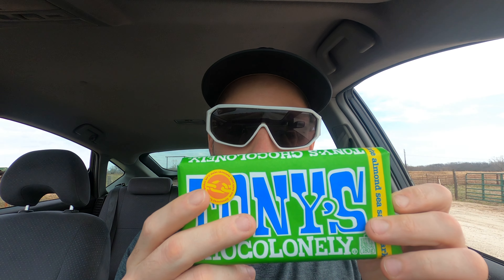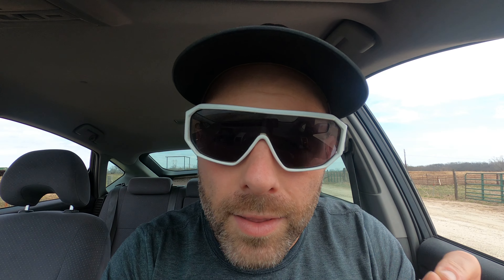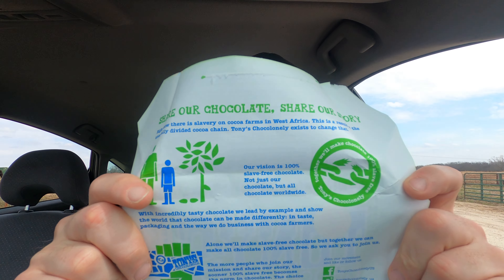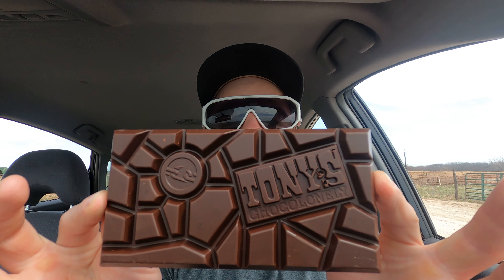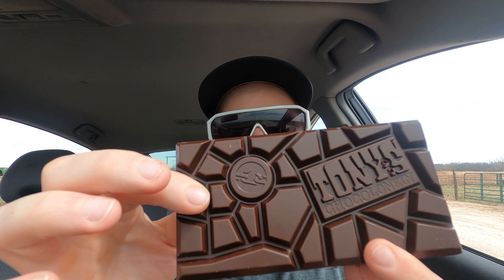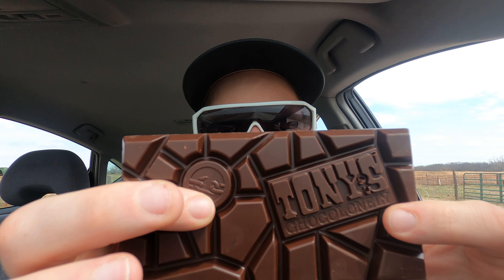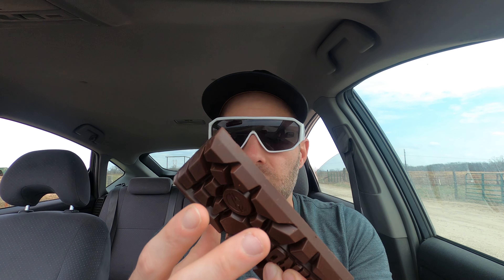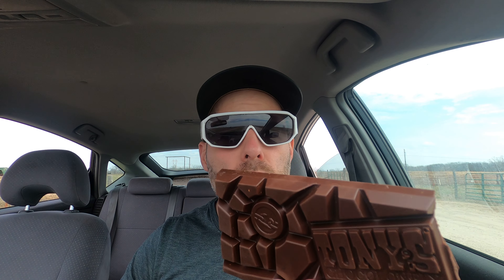Tony's Chocolonely - Dark Almond Sea Salt Chocolate Bar Review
A big-o bar of almond, dark chocolate and sea salt. Life do be tasty.

It was sure windy.

They are doing good things. Do support.